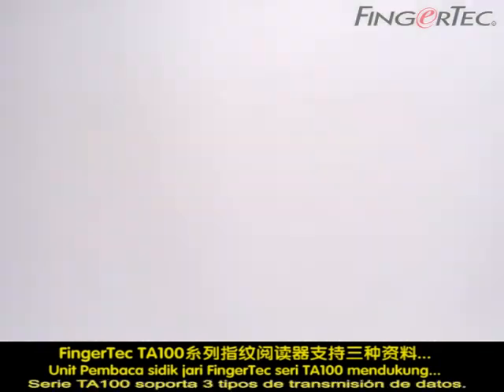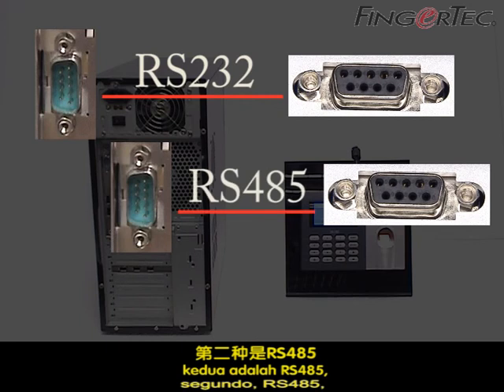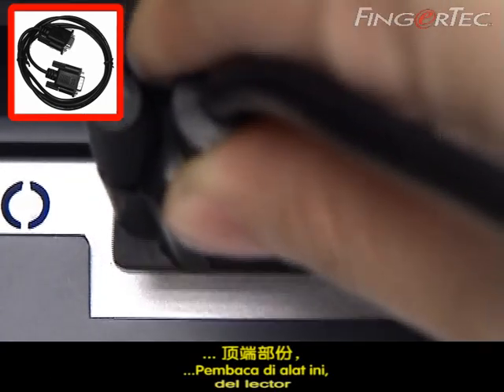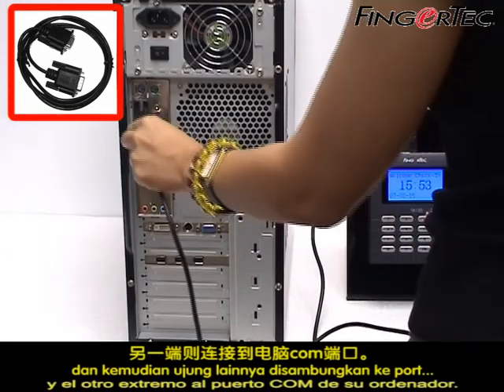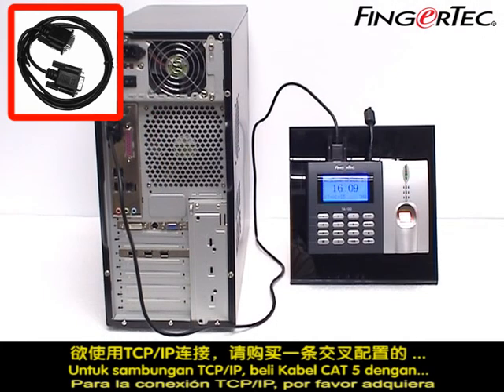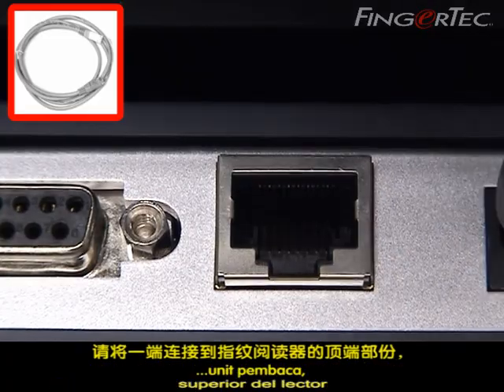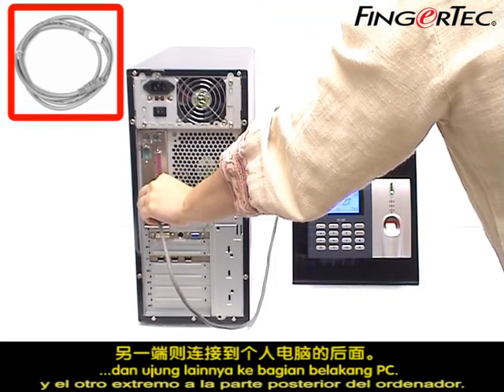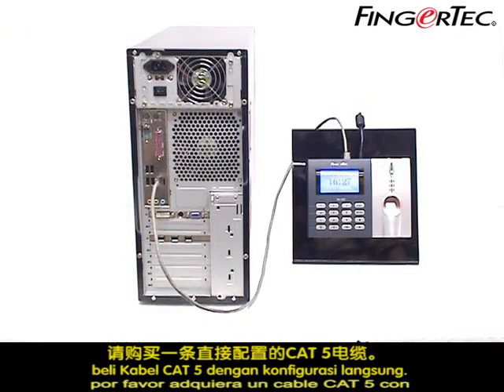TA100_03-Transmission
Transmission of TA100